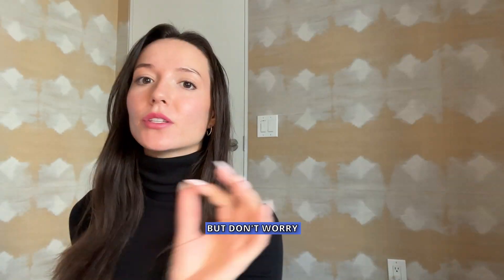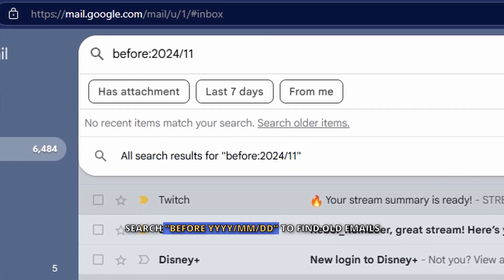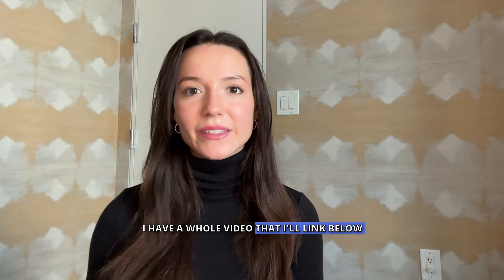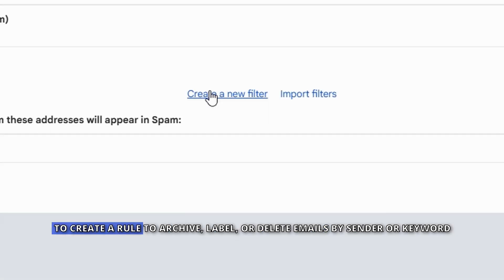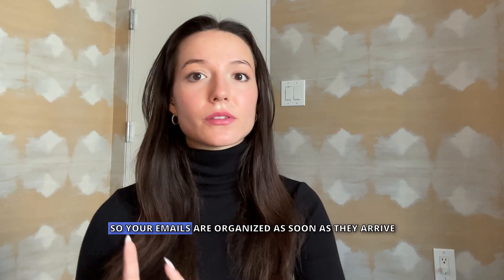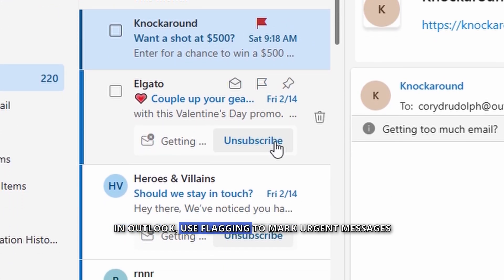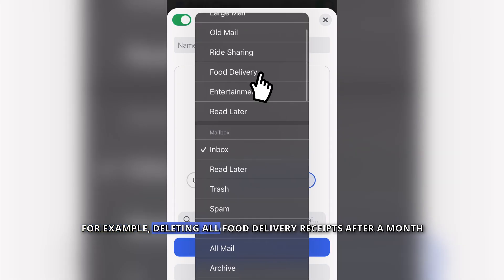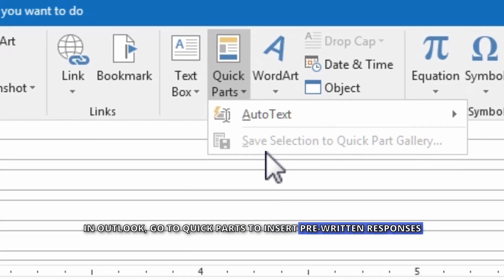How to Organize Emails and Manage Your Inbox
In this video, we’ll show you 10 simple hacks to declutter your inbox, unsubscribe from unwanted emails, and set up smart email management rules that keep your inbox organized.

Timestamps:
00:00 – Intro
00:17 – Delete Old Emails in Bulk
00:38 – Unsubscribe from Junk Emails
01:08 – Set Up Auto-Sorting Rules
01:41 – Use Folders & Labels
02:01 – Star & Pin Important Emails
02:18 – Schedule Email Cleanup Routines
02:39 – Use Multiple Email Addresses
02:51 – Set Up Auto-Responses & Templates
03:02 – Block Spam & Annoying Senders
03:13 – Use Email Management Tools

💬 Was this video helpful? Drop your favorite email management tip in the comments!

Today’s video outlines practical strategies for regaining control over your overflowing inbox. We show you how to quickly delete old emails in bulk using clever search filters and deletion tricks.

Next, we reveal the fastest way to unsubscribe from junk emails. You can either manually click the unsubscribe link or use Clean Email’s powerful Unsubscriber tool.

Learn how to set up auto-sorting rules in Gmail and Outlook so that incoming emails are automatically organized into folders and categories.

We also cover the benefits of creating custom labels and starring or flagging important messages.
Plus, we discuss scheduling regular cleanup routines to maintain a clutter-free inbox.

Discover how using multiple email addresses for sign-ups, auto-responses, and templates can further streamline your email management.

With these actionable tips and Clean Email’s innovative automation tools you can finally stop wasting time and start enjoying a stress-free, organized inbox.

Clean Email offers a range of advanced features that make organizing your emails effortless:
💡 Bulk Organizer:
Clean Email sorts your messages into easy-to-review bundles so you can remove, move, or label hundreds or even thousands of emails with a single click.
🔍 Screener Feature:
Overwhelmed by new senders? The Screener holds messages from unfamiliar contacts outside your inbox until you decide whether to block or allow them.
🗑️ Keep Newest:
For cluttered conversations, this feature retains only the most recent message in a thread, automatically clearing out redundant emails.
⚙️ Sender Settings:
Customize how emails from specific senders are managed by blocking them, marking messages as read, or directing them to dedicated folders.
🔒 Privacy Monitor:
Stay secure with alerts on potential data breaches, ensuring your email content remains confidential.
📱 Mobile-Friendly Design:
With dedicated apps for iOS and Android, you can organize your inbox anytime, anywhere.